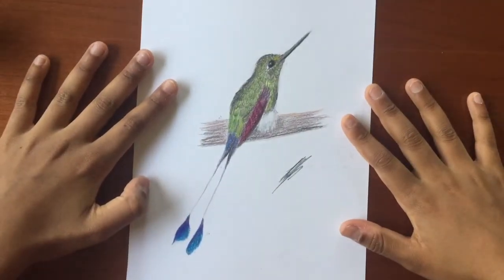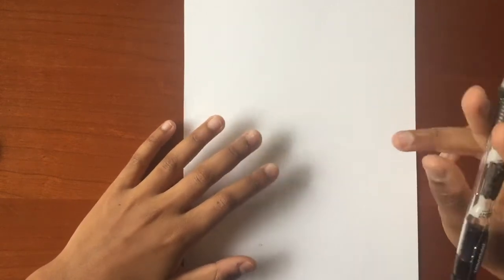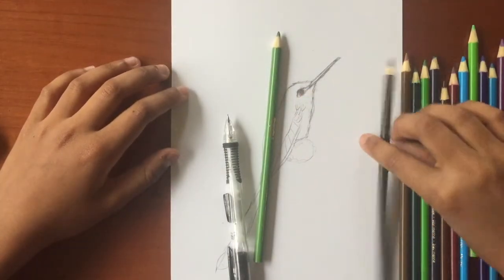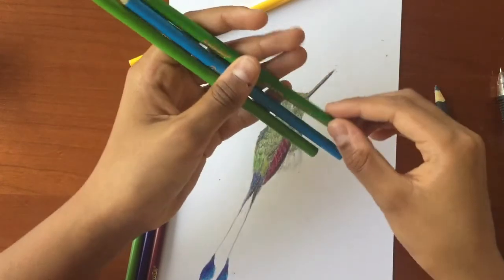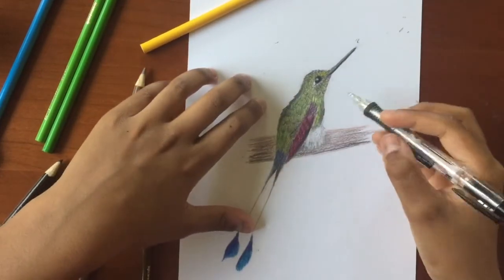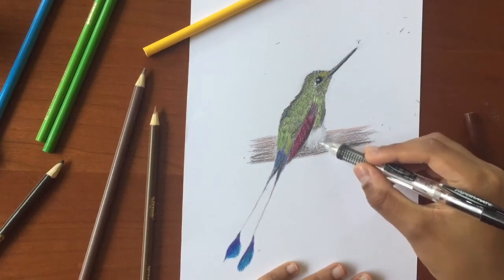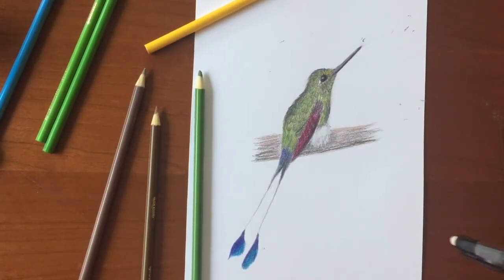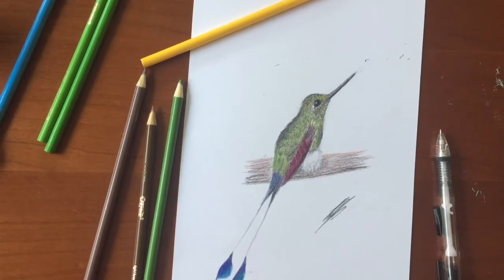Drawing a Booted Racket-Tail Hummingbird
Here I am drawing a Booted Racket-Tail Hummingbird with colored pencil. This hummingbird is known for its elongated tail feathers, which can be up to 9 cm in length.